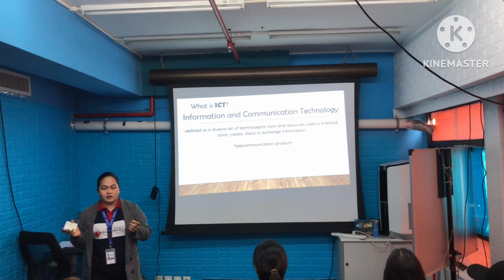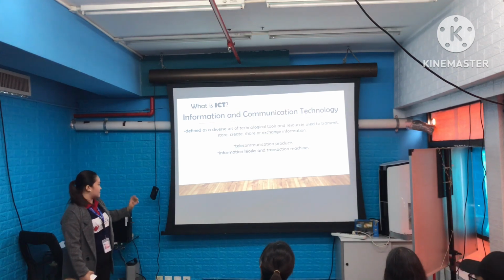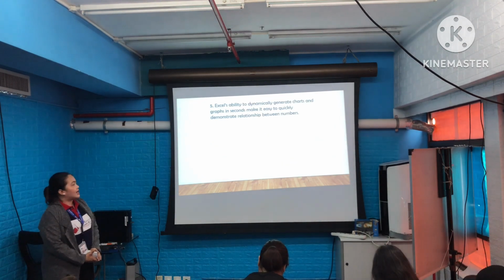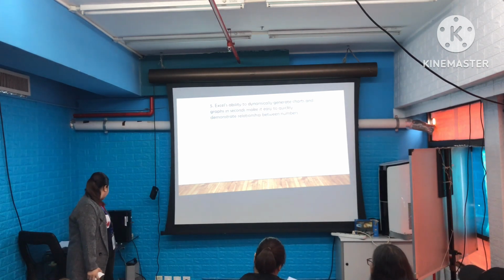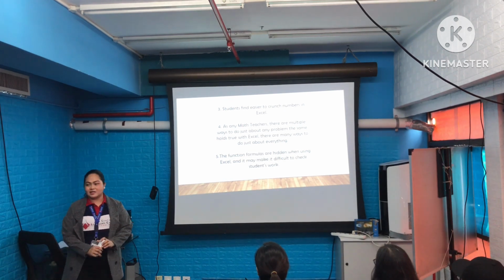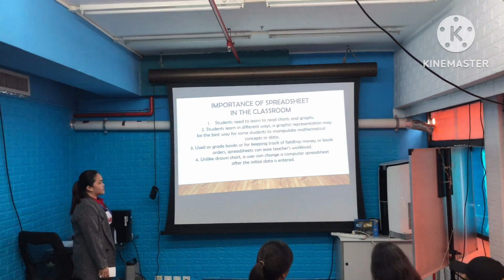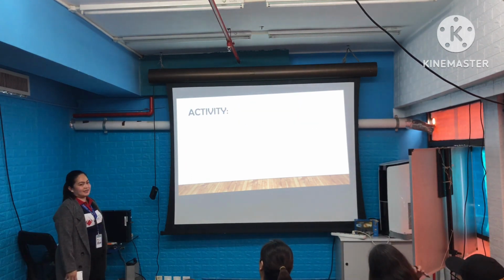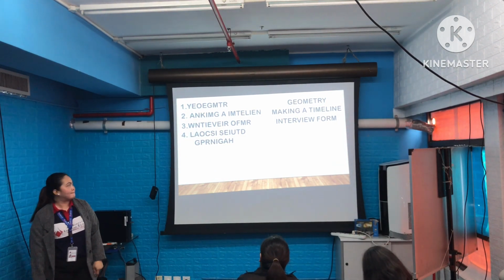EDUC6421 Student Intern Teaching